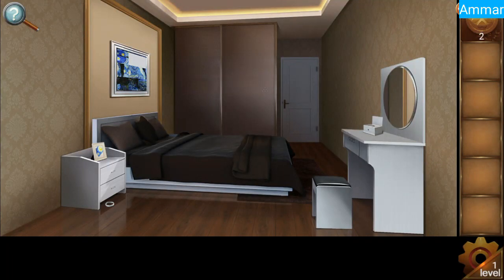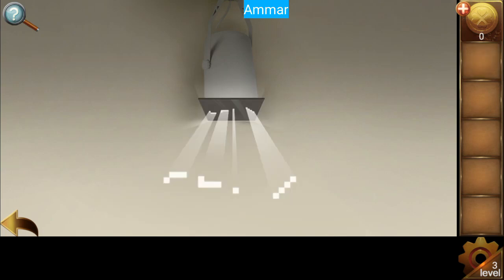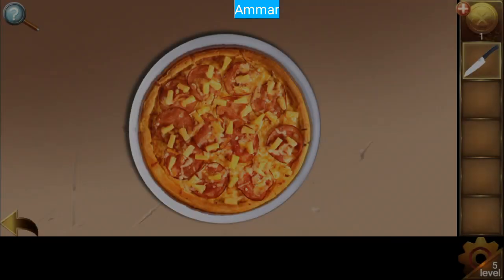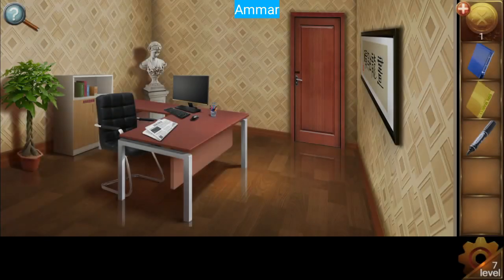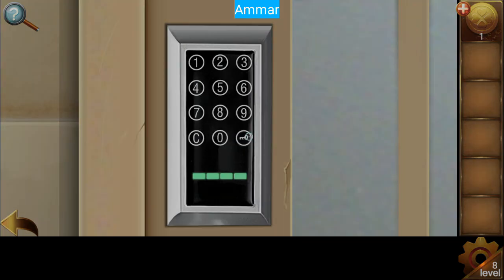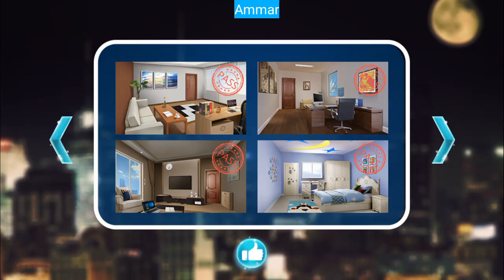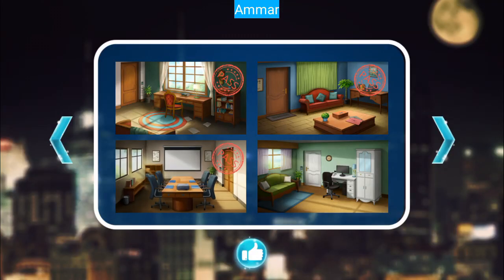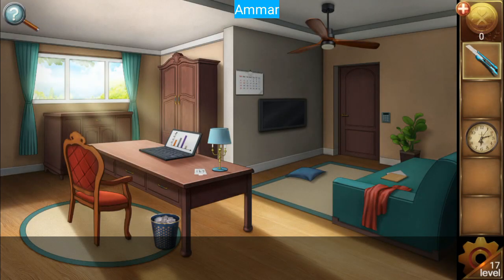Room Escape Contest 2 Complete Walkthrough With All Levels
Room Escape Contest 2 Level Walkthrough Can you escape the house,This is a puzzle escape game

I've made my way here, but she's gone off to somewhere.
I've got not choice but to try and escape on my own.
Well then, how shall I begin?